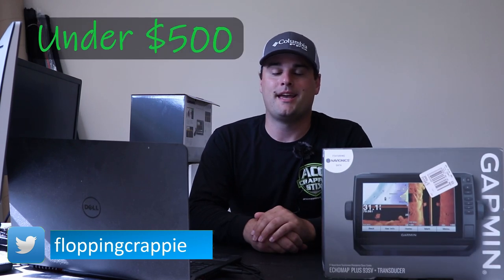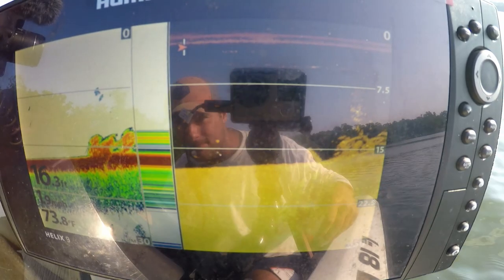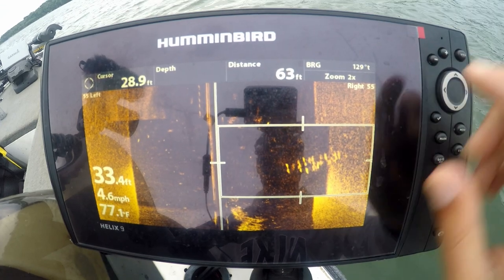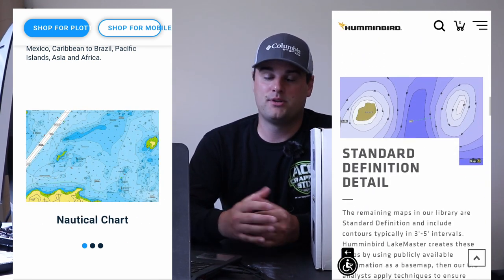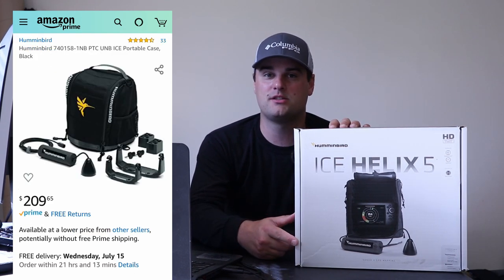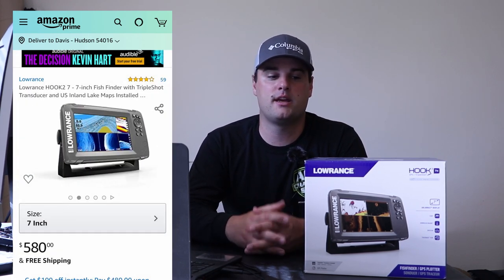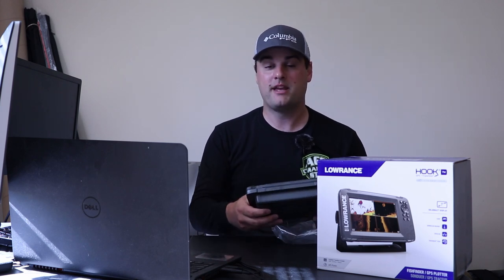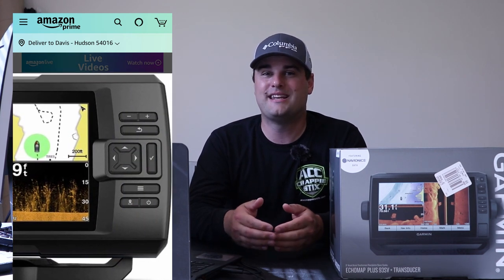Best Fish Finders under $500 for 2020 (Most Affordable)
What fish finder or fishing sonar should you buy? Hopefully this video will help answer that question as I show you the best deals on fishing sonar from Humminbird, Garmin, and Lowrance. This video lists the best Fishing Sonar Units (Fish Finders) under $500. If you're looking to buy your first sonar unit, the $500 price range has some really good options that won't break the bank. These sonar units linked below will help you and your friends spend less time trying to find fish and more time trying to catch them.

1. Humminbird Helix 5 SI
1a. Humminbird Portable Kit

2.Lowrance Hook 2 7inch Triple Shot

3. Lowrance Hook 2 5inch Triple Shot

4. Garmin Striker Plus 7SV

Cameras Gear